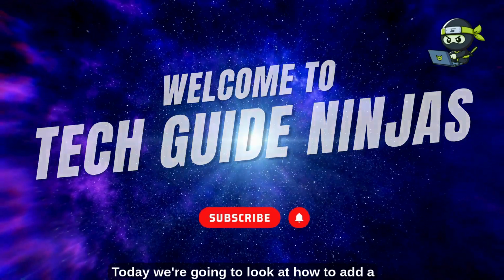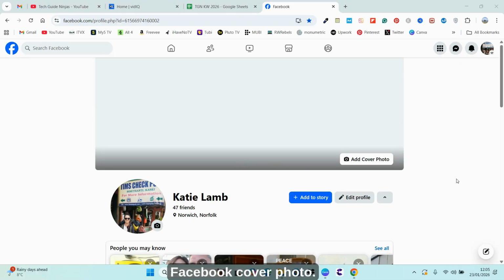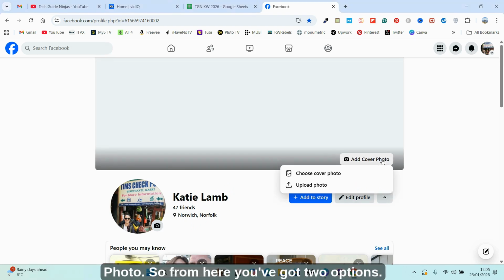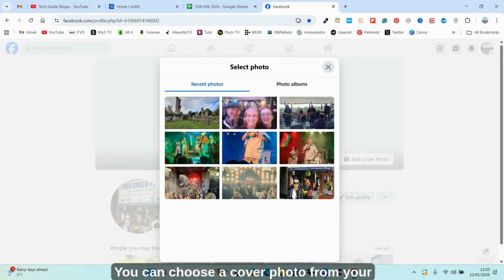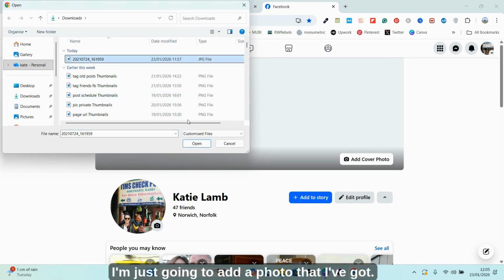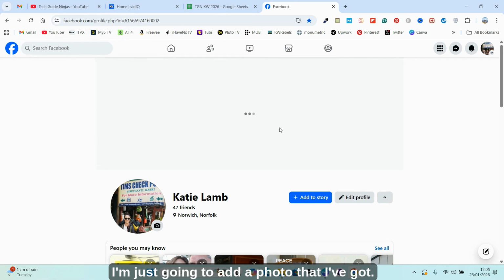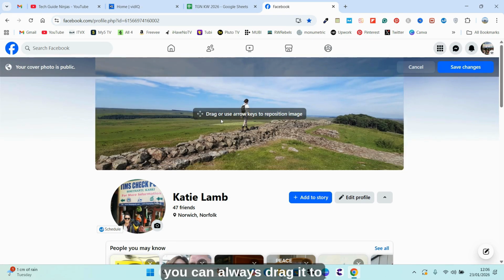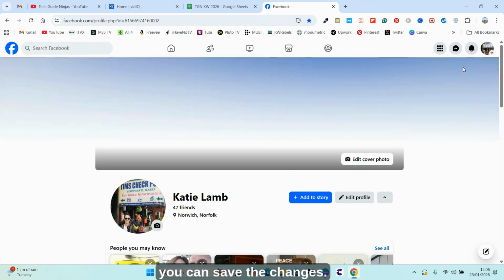Facebook Cover Photo Upload Guide | Never Get It Wrong Again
Today, we’re diving into how to add a cover photo Facebook to your profile.

This quick tutorial shows you exactly how to manage your facebook page cover, guiding you through the simple steps to effectively add a new cover photo design.

Learn how to ensure your page cover photo design is complete 🚀.